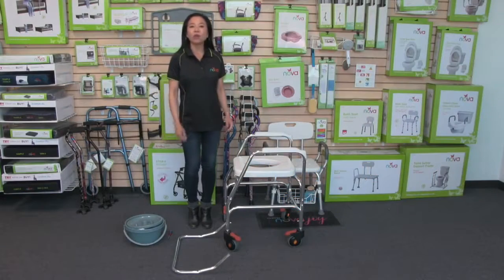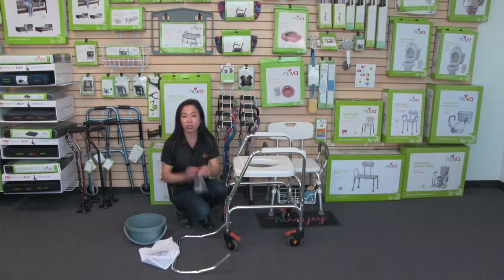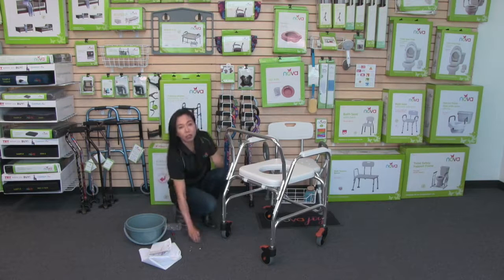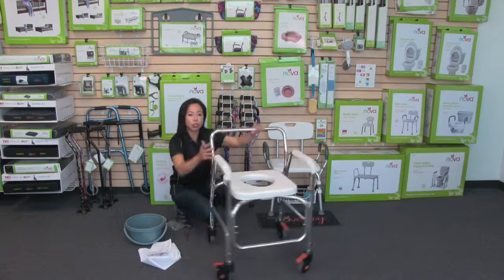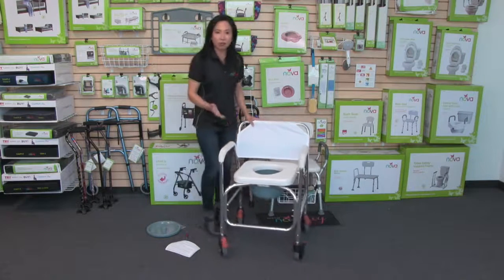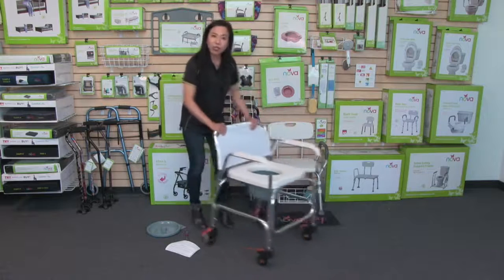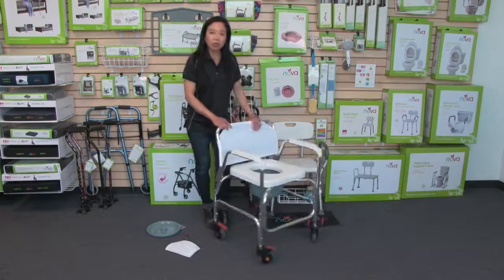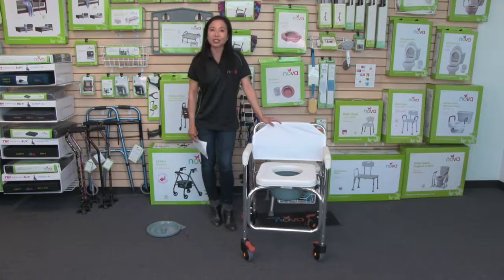Nova Shower Chair Commode For Sale in Jacksonville, FL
The Shower Chair is a very lightweight portable, and versatile commode made for making life easier for daily life, with a padded seat and 4” locking wheels, makes toileting much more comfortable and safe. With details such as curved plastic armrests and unique design closes the gap between bucket and seat to prevent unwanted splashing. Visit Preston Pharmacy & Home Medical Equipment today!

Features
• Wheeled commode with padded seat. Fully assembled, only the back needs to be attached with the screws included.
• Comes with curved plastic armrests and 4” locking wheels.
• Unique design closes gap between bucket and seat to prevent unwanted slashing.
• Easy to slide the bucket in and out from the side. Bucket and lid included.

Preston Pharmacy & Home Medical Equipment